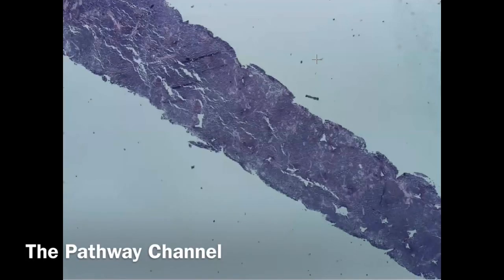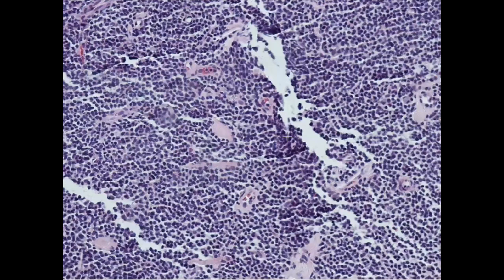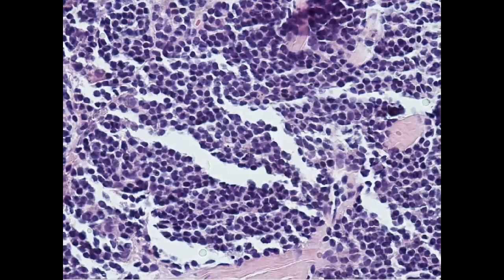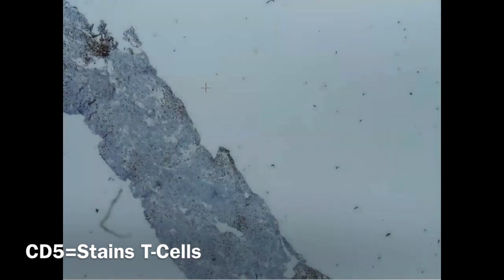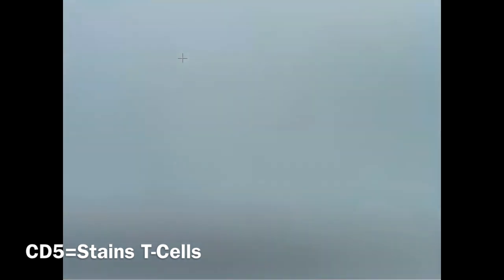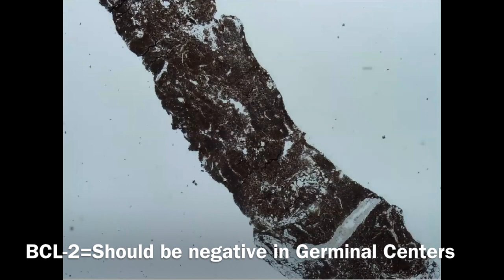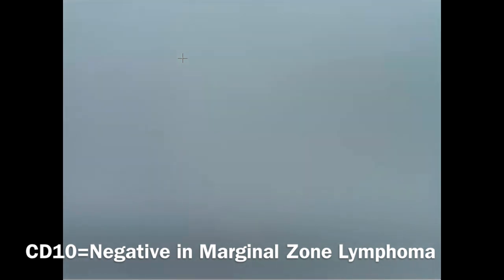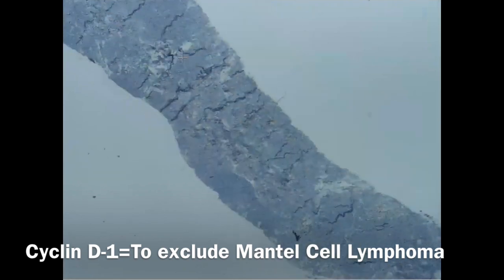Nodal Marginal Zone Lymphoma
Detailed microscopic description of the marginal zone lymphoma and the essential stains needed for diagnosis.